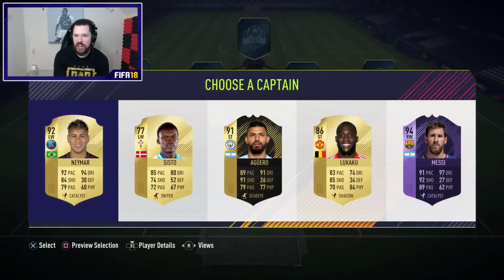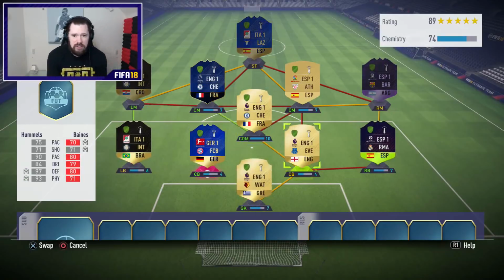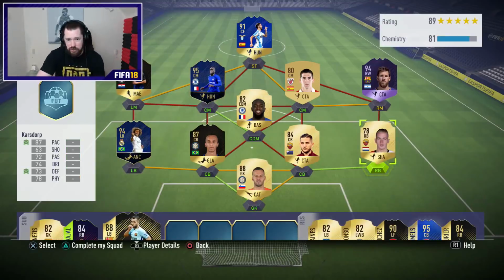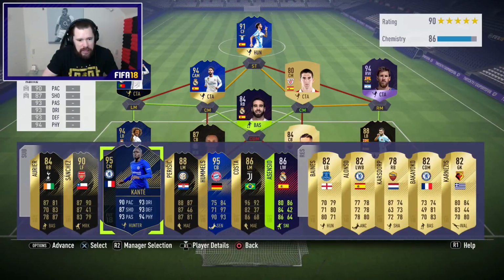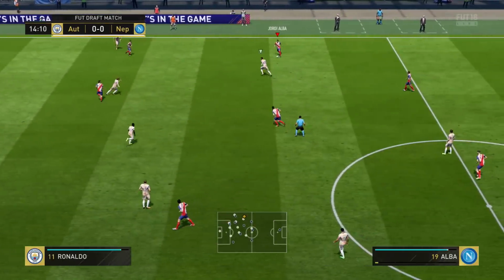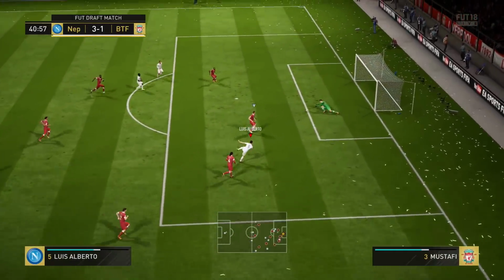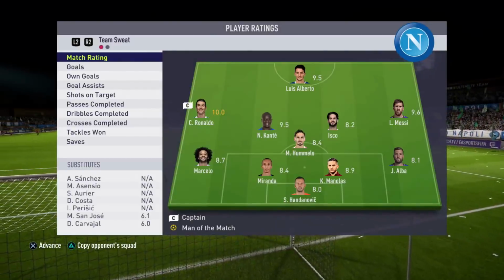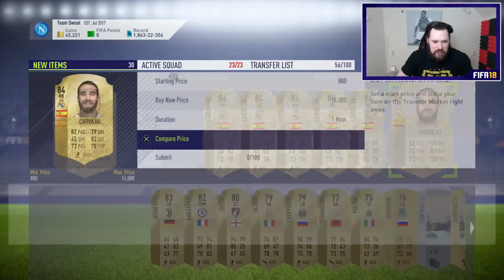THIS TOTS CARD IS BEAST! - FIFA18 DRAFT TO GLORY #100